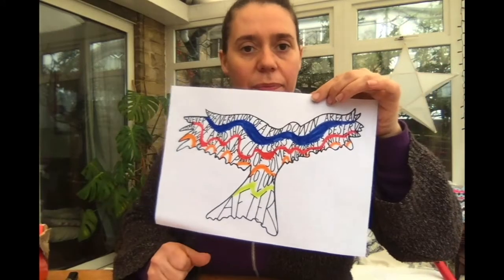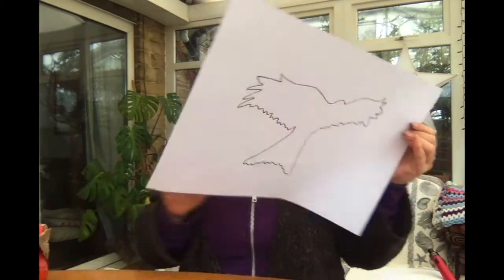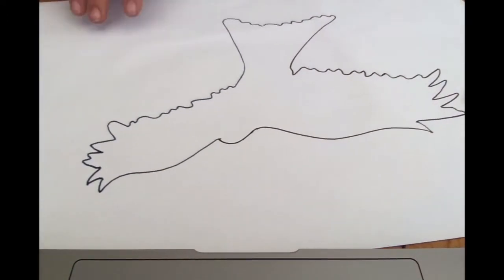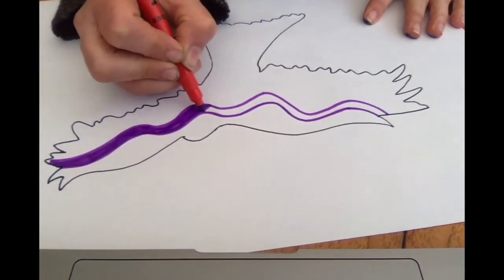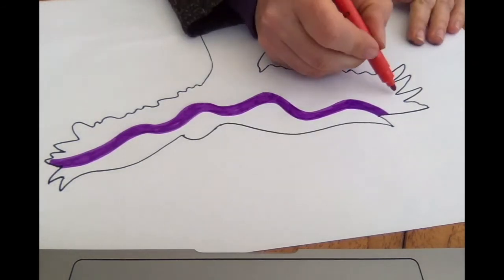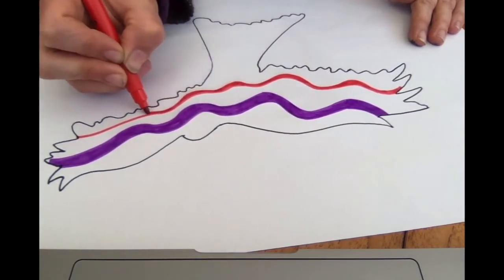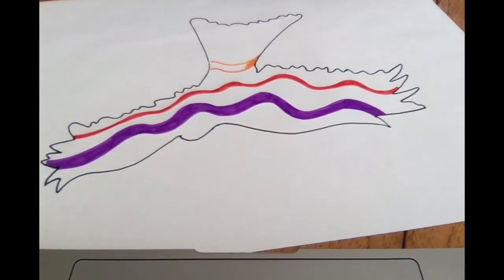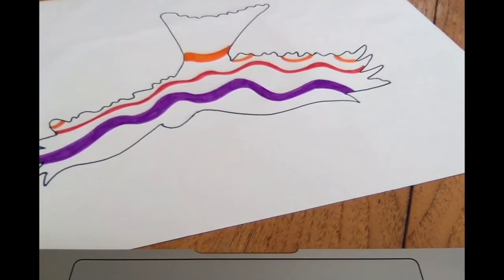Clay Cross Public Art Project: Consultation Templates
If you are taking part in the Clay Cross Community Workshops you can watch Lucie’s tutorial showing you how to take part in the consultation workshop and then download the templates from our